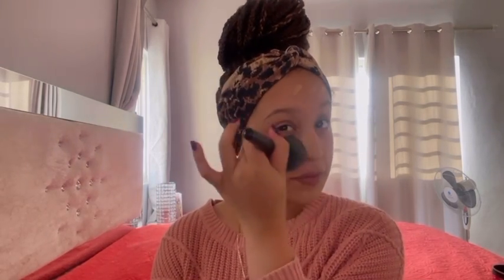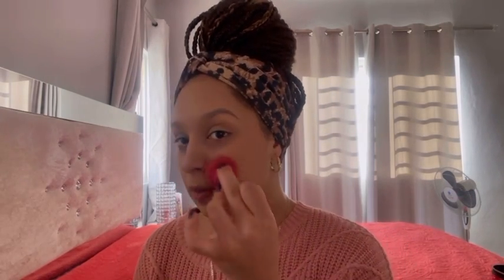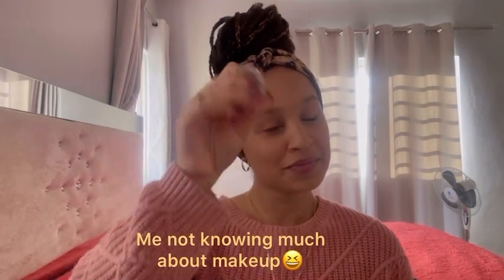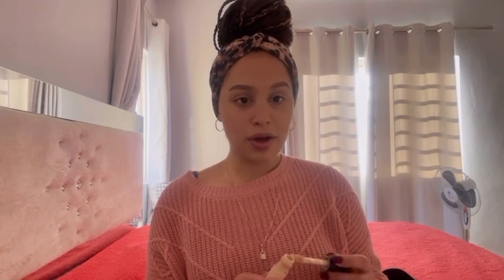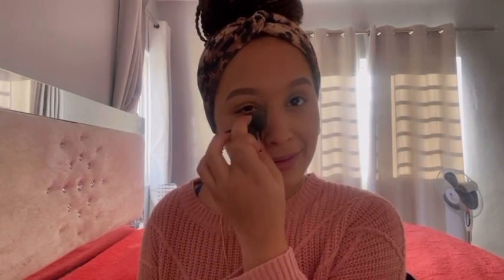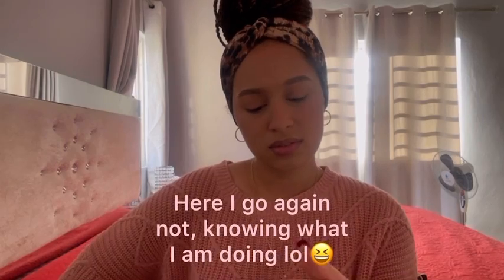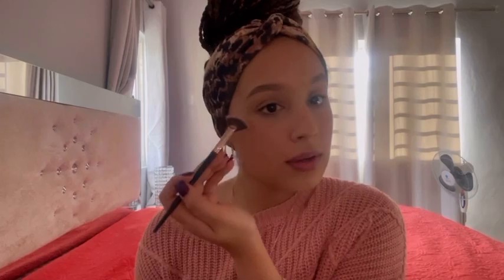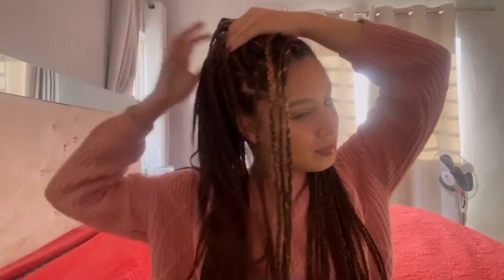peaceful GRWM!💕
Hey guys!! 💕